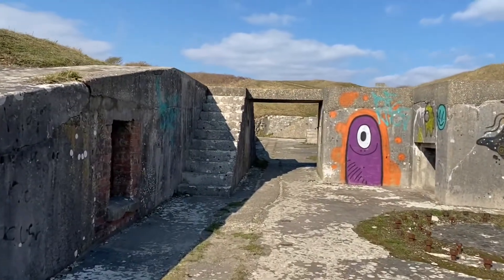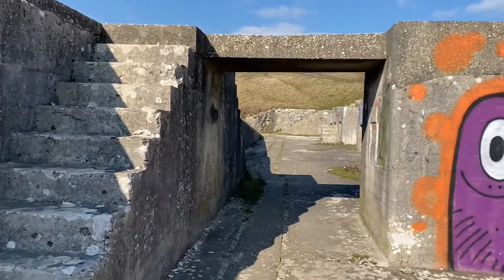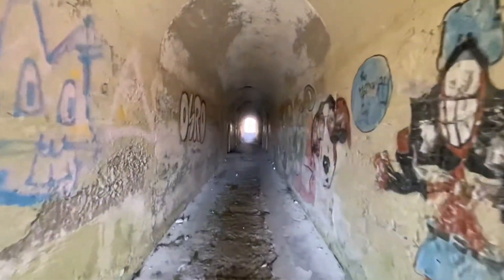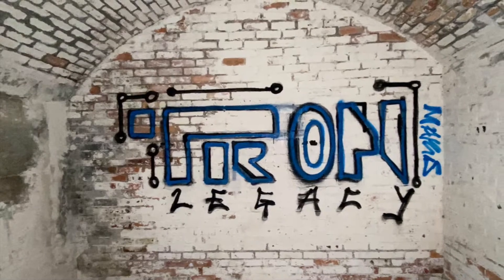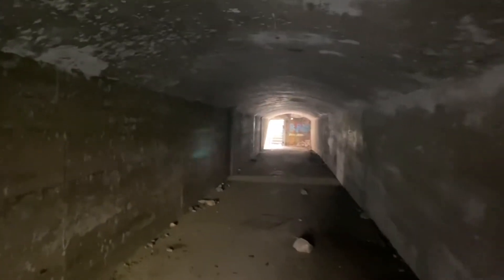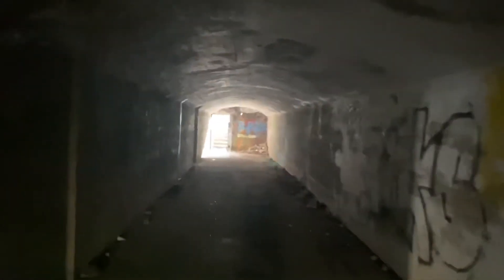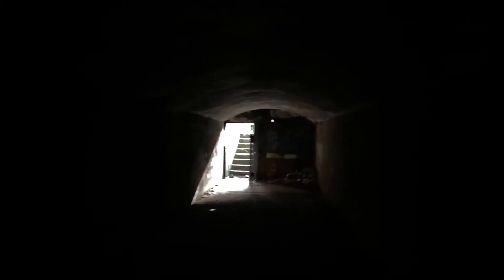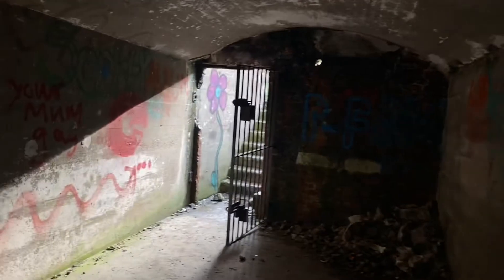The Ghost Tunnels - Verne High Angle Battery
A look around Verne High Angle Battery on Portland, Dorset

Known locally as "The Ghost Tunnels", though in my two visits so far I've experienced nothing creepy, just great atmosphere and curiosity.

The tunnels' entrances were open with shorn off or corroded locks.